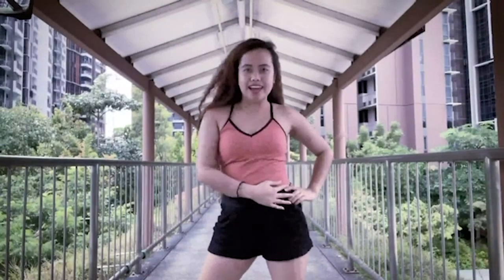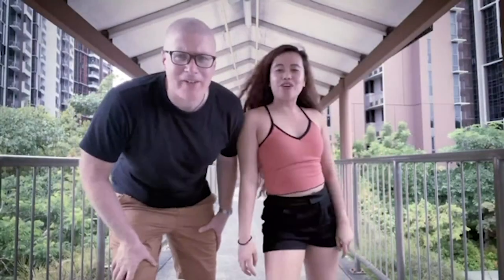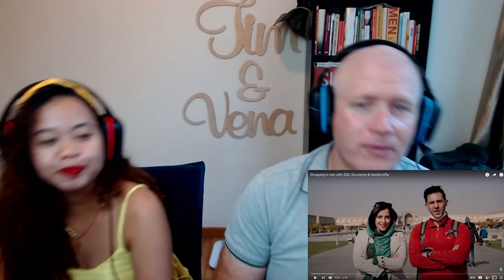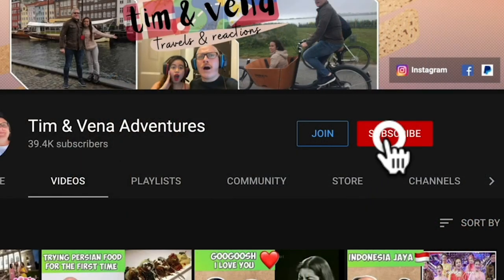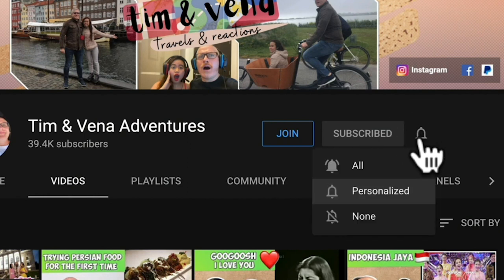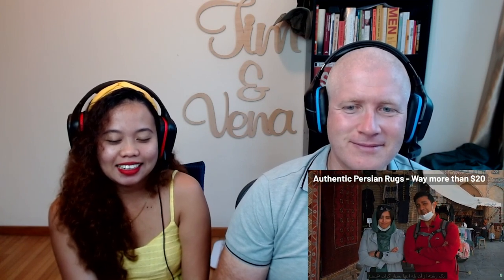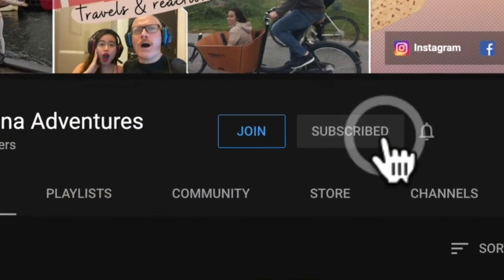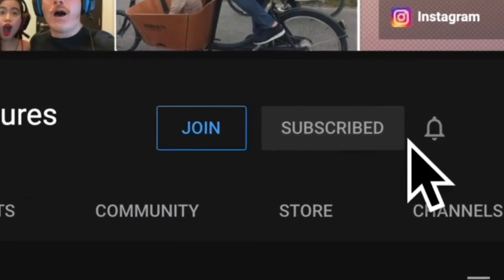SHOPPING IN IRAN WITH $20: SOUVENIRS AND HANDICRAFTS! | REACTION! WE WANT ONE TOO!🇮🇷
Watch Tim & vena react to the video of TapPersia : Shopping in Iran with $20: Souvenirs & Handicrafts. This is an amzing videio, seems like we want one souvenir too!🥰❤️🇮🇷

About Us:
We're married couple, Vena is 30 and Tim is 42, Vena just looks so young that's why people thought she's young😅. We are living here in Singapore.

You are watching our reaction to a music performance or events. There will be some pauses and commentaries. If you want to listen to the full version without interruption, visit and support the artist by following this link:

- MERCHANDISE 20%OFF - USE THE CODE👉7DQ8N9O053